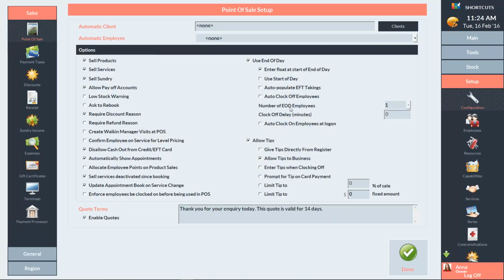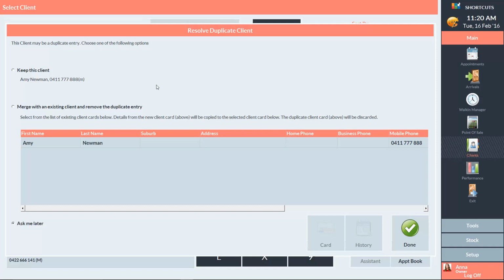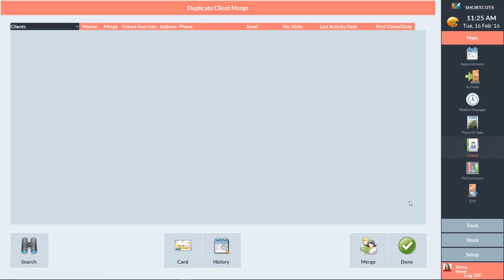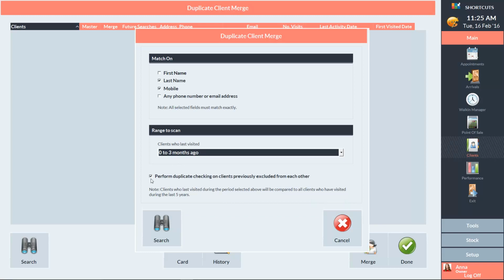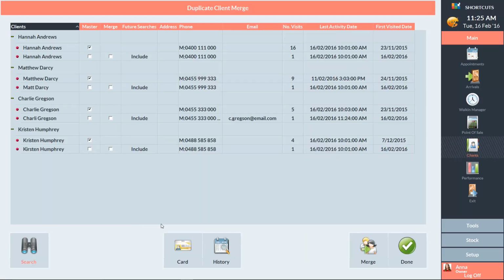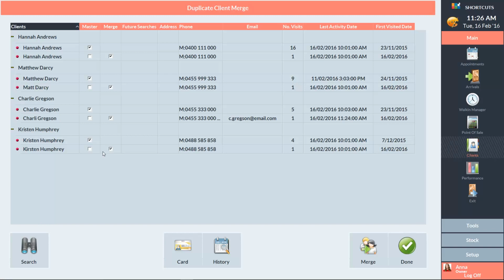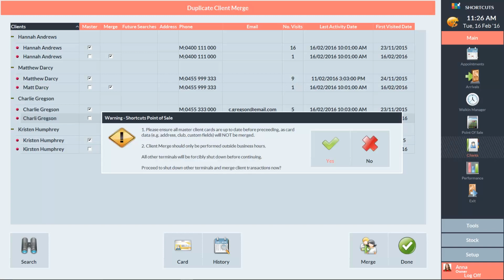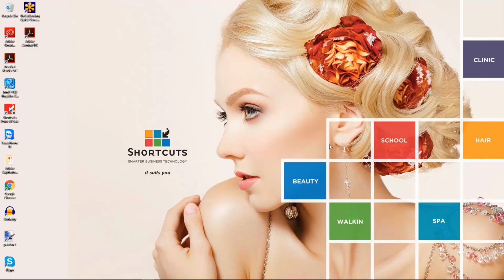Shortcuts - Merge Clients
Learn how to clean up your database by merging duplicate clients in your system.